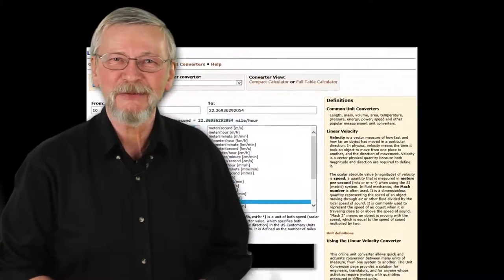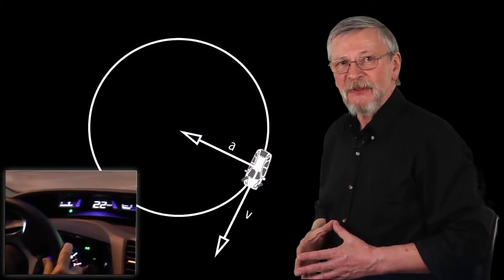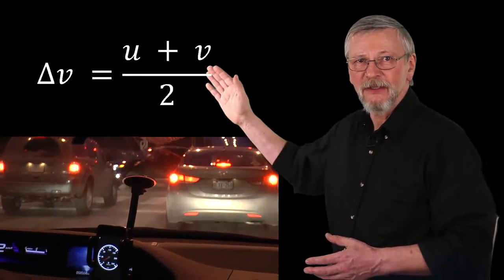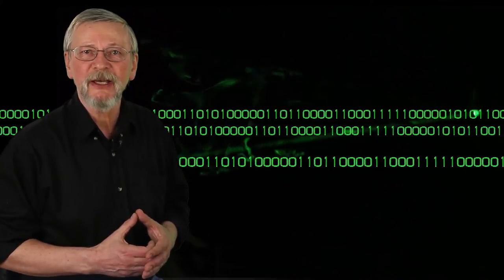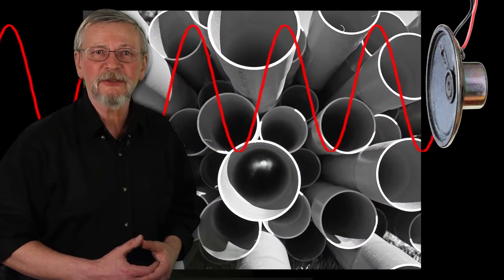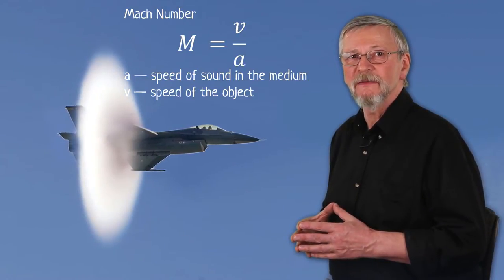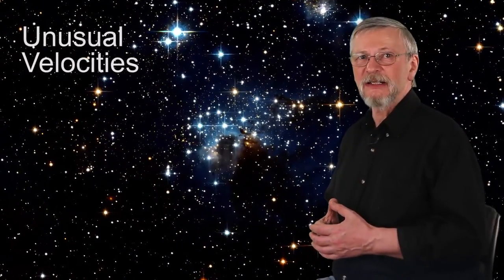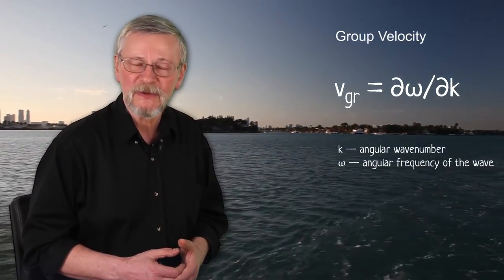More about Speed and Velocity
TranslatorsCafe.com Unit Converter. Speed and Velocity

Learn technical English with the TranslatorsCafe.com multilanguage Unit Converter videos!

Изучаем технический английский с помощью видеосюжетов многоязычного Конвертера единиц TranslatorsCafe.com!

In this video I will talk about speed and velocity — a topic covered in the TranslatorsCafe.com Unit Converter website article, which you can read by clicking on the link. I will discuss the units used to measure velocity, and give some examples of average velocity for people, animals, and vehicles. Finally, I will give an overview of some special types of velocity like the speed of sound and light, as well as four-velocity, group velocity, and hypervelocity.